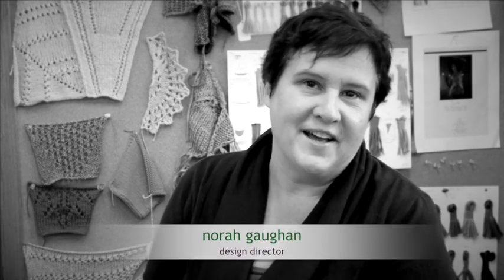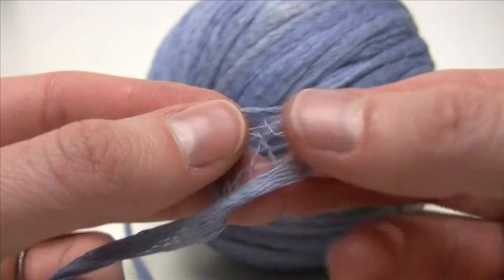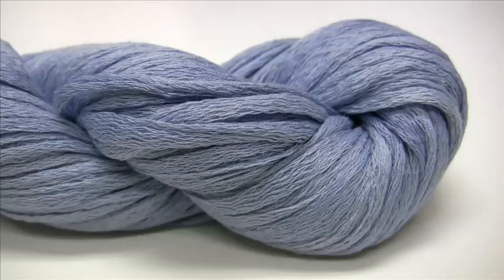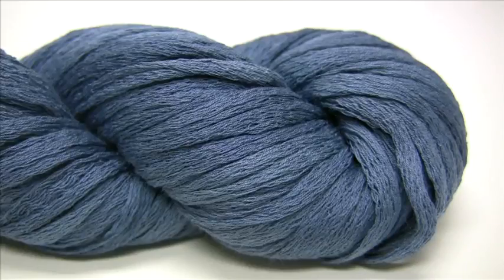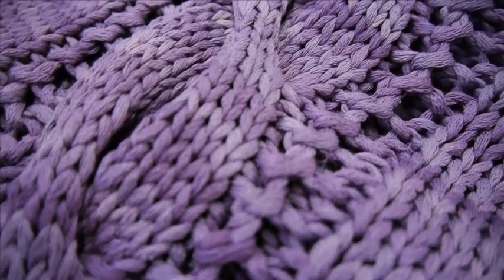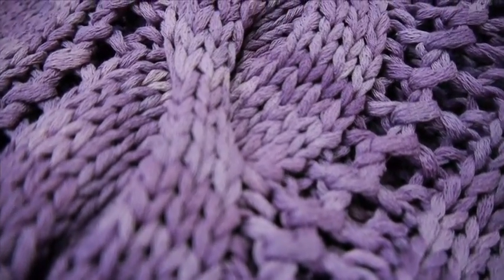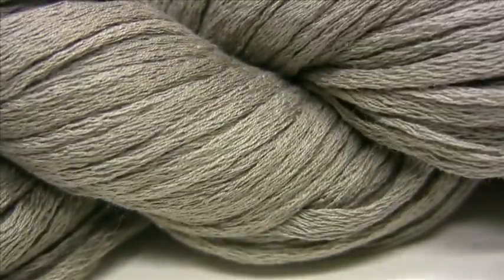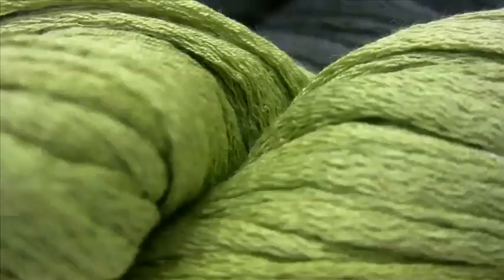Karma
Norah Gaughan describes Karma, one of Berroco's new yarns for Spring 2013.